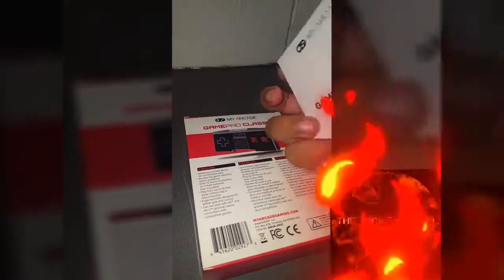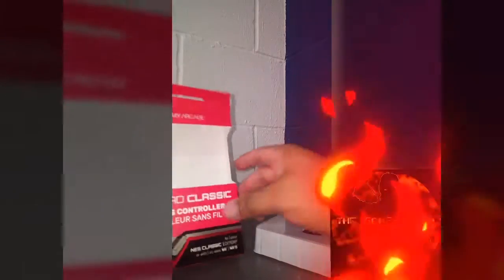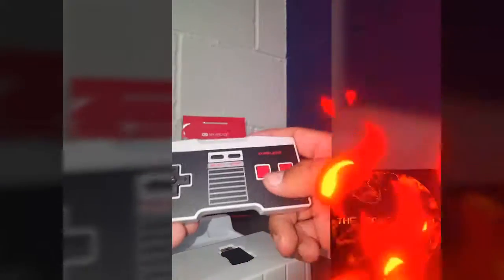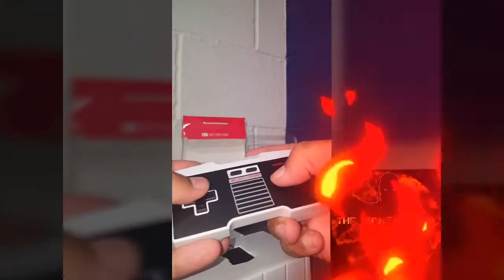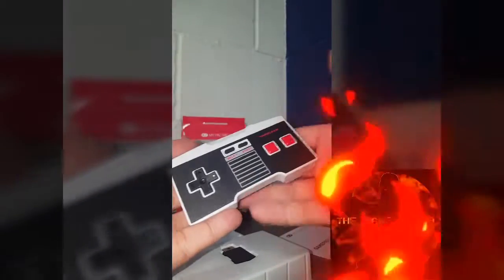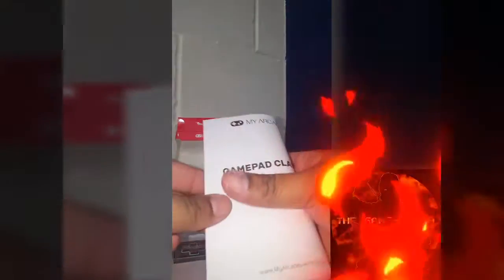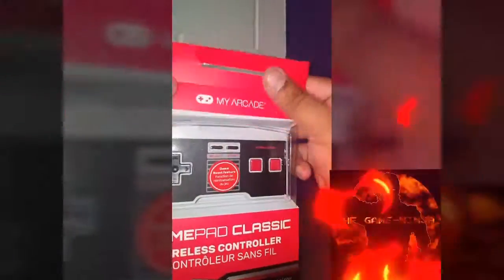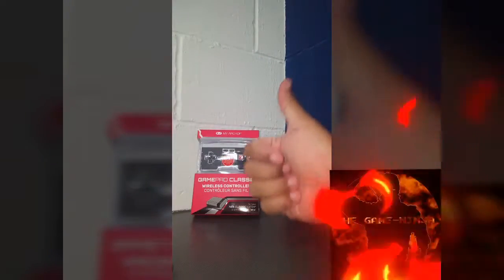" THE MY ARCADE WIRELESS NES CONTROL PAD UNBOXING"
That's right ladies and gentlemen we do unboxings when we can where we can I am the game ninja and this is just what I do so sit back relax and enjoy these beautiful gaming tracks put together just for you just for the love of Gaming so in this one we unbox the Nintendo NES classic wireless controller pad enjoy and remember game hard or go home!!!